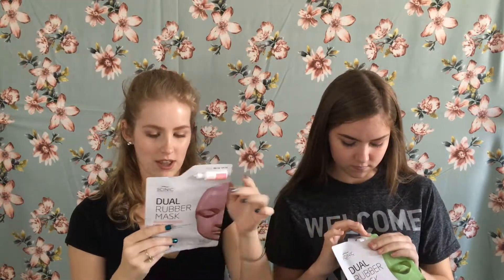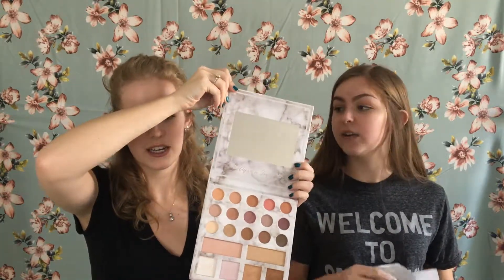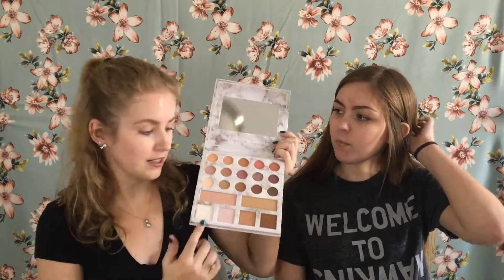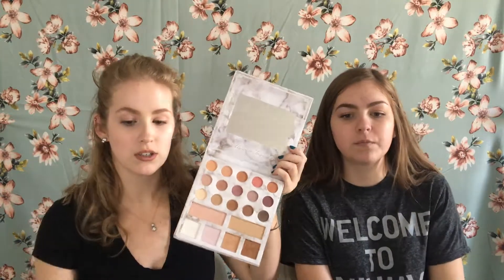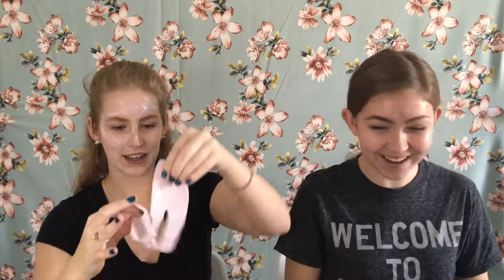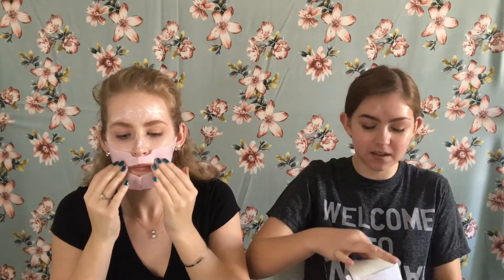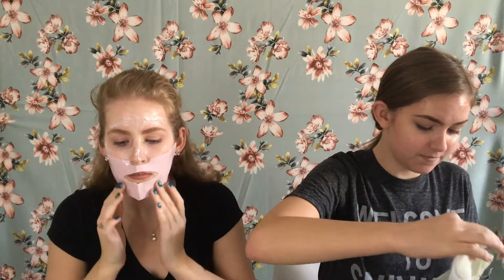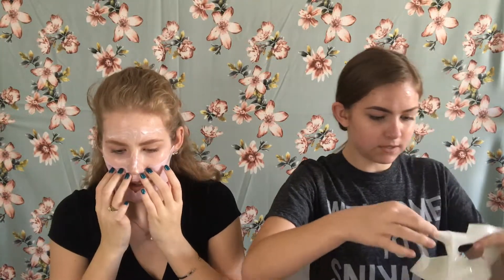RUBBER MASKS | This is not for the frugal..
Hey guys! Today we really wanted to try these rubber face masks from Ulta. They looked so interesting! These are quite as cheap as the masks we usually get from TJ Maxx, so we aren't including this in our Face Masks for the Frugal series.